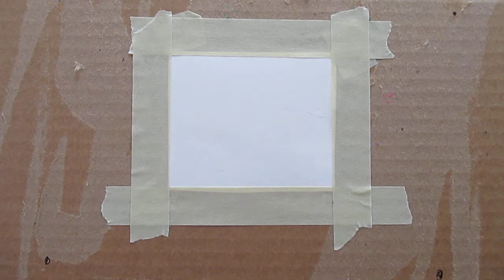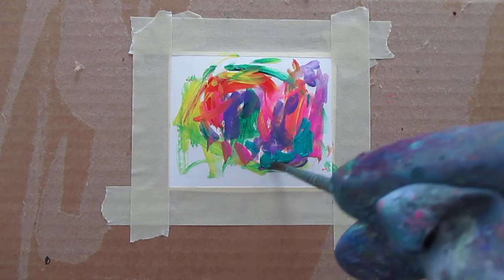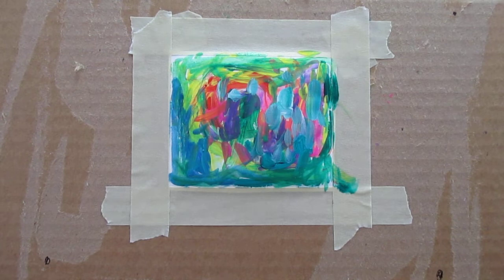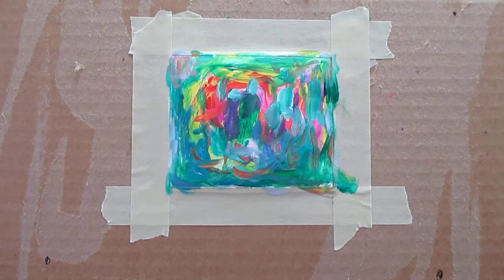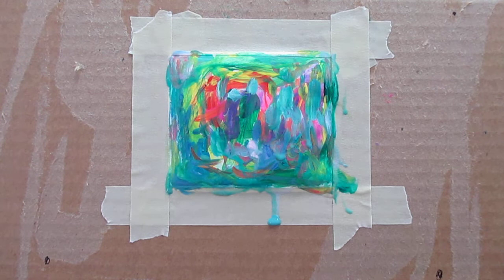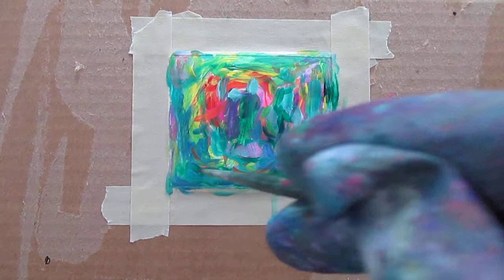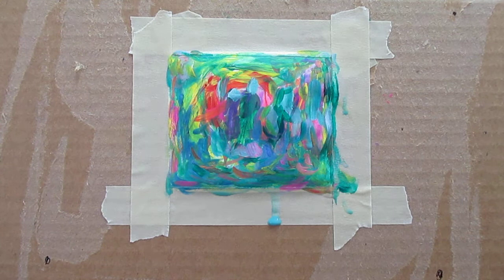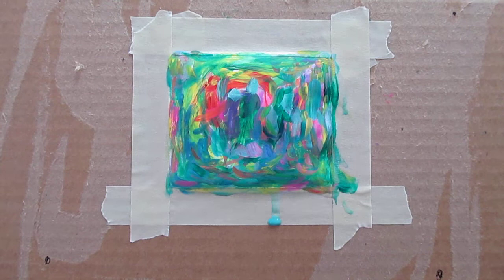Abstract Painting Demo by Award Winning Artist Kendall F. Kessler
Here is another abstract painting demo! Music without words. Be sure to check out others in my Center of My Mind collection

About Me